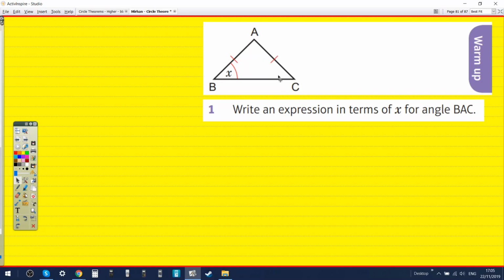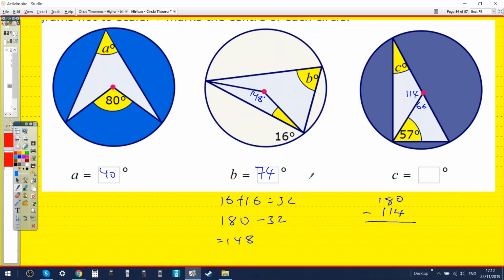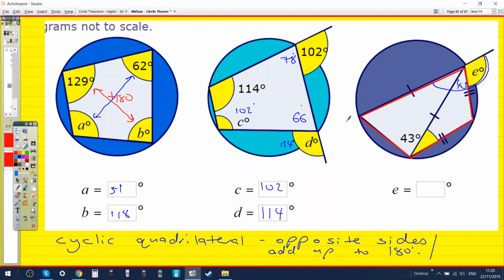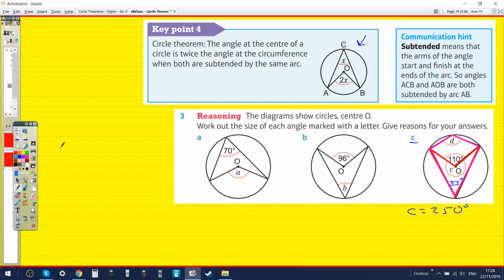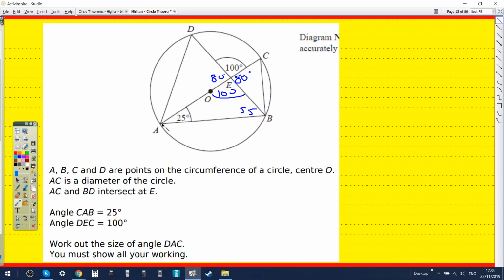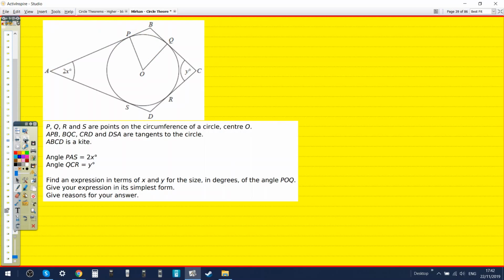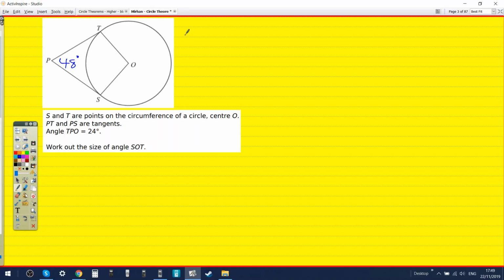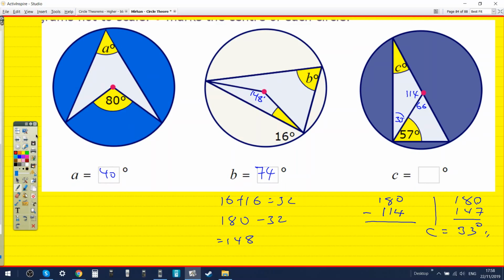Hugo - Circle Theorems - GCSE Higher - 3.11.19